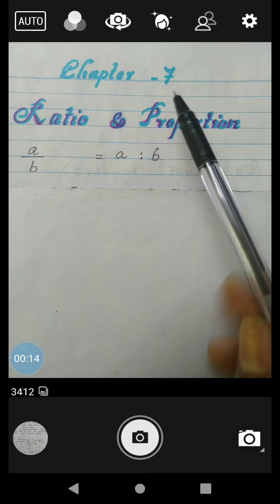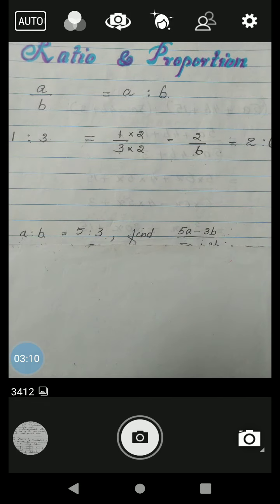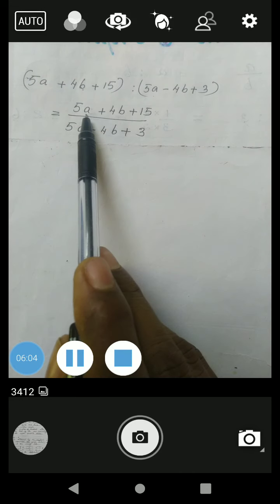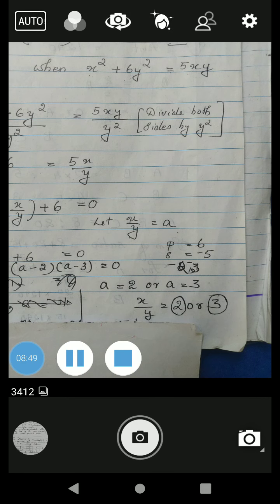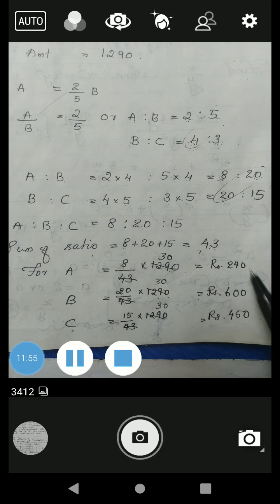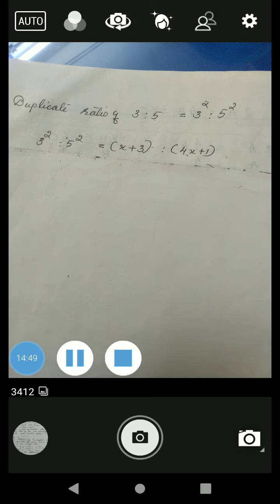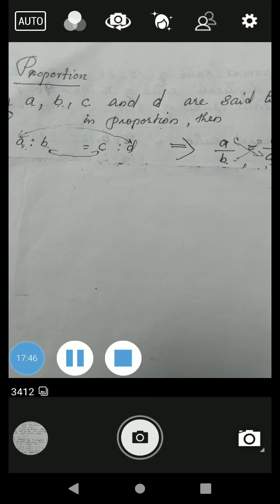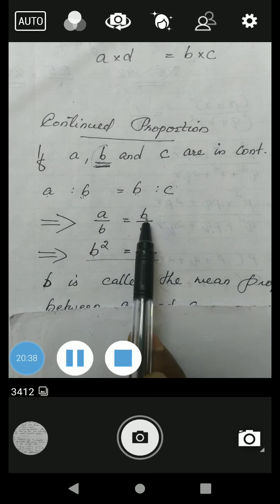Ratio and Proportion, part 1, class X